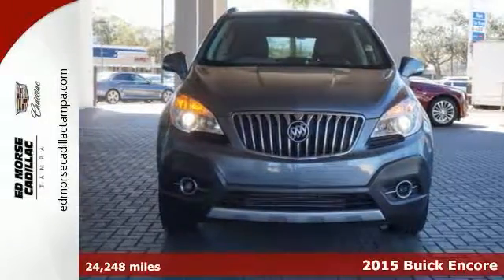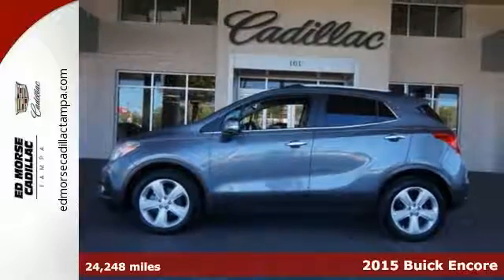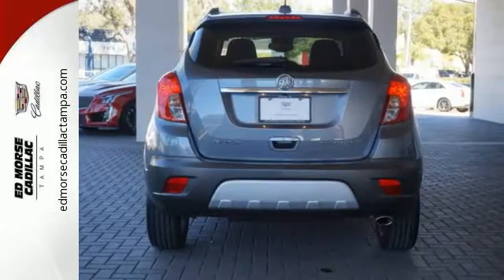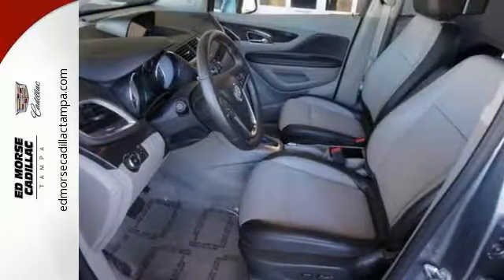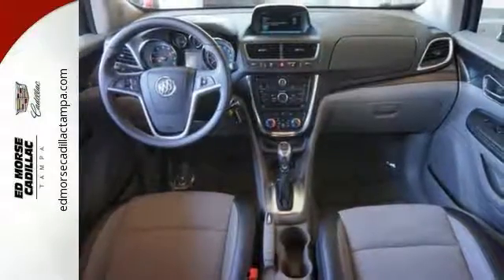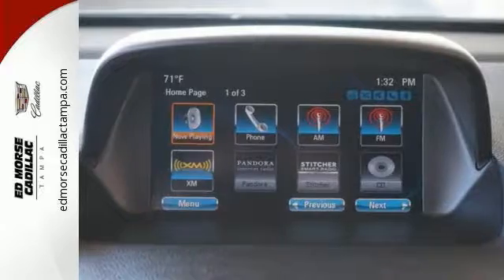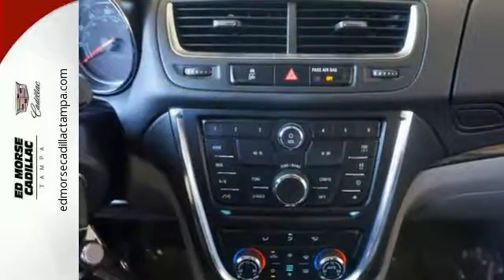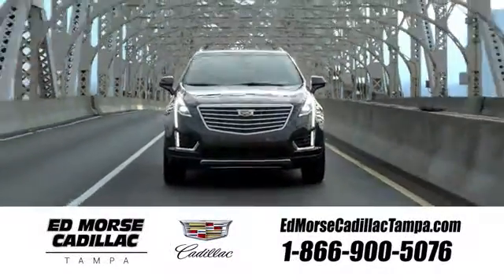Used 2015 Buick Encore Tampa FL St. Petersburg, FL TA9898 - SOLD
Year: 2015
Make: Buick
Model: Encore
Trim: Convenience
Engine: 1.4l 4 Cylinder Sequential-Port F.I.
Transmission: FWD 6-Speed Automatic
Interior: Light Gray
Mileage: 24248
Stock #: TA9898
VIN: KL4CJBSB0FB117072

Address:
101 East Fletcher Avenue